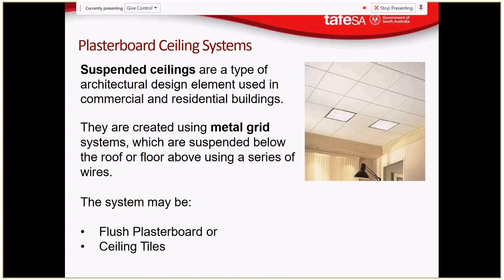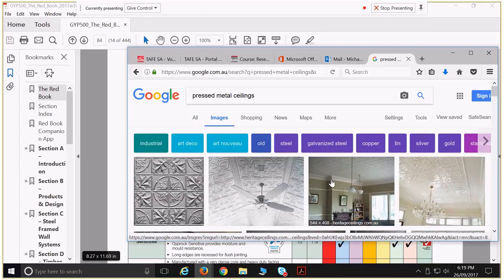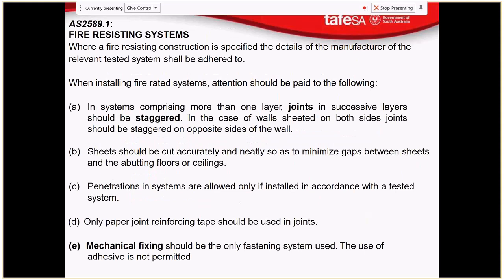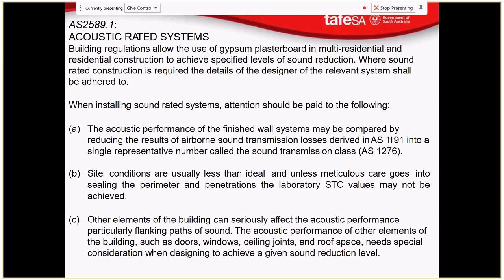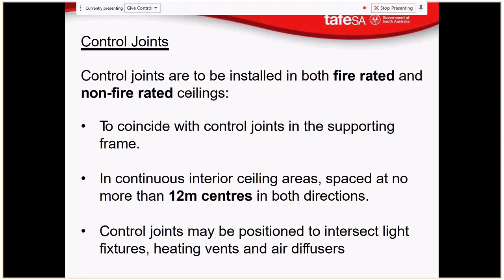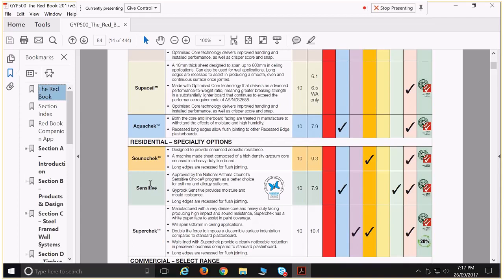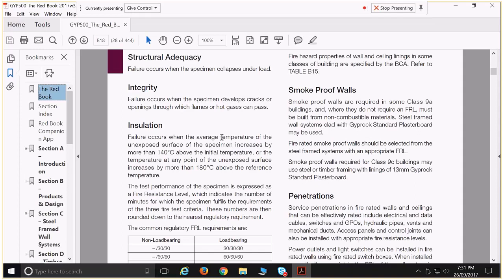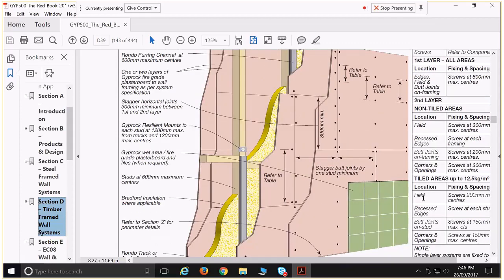Collaboration LTD TONAV 1212T Tuesday, 26 September 2017 6 02 54 PM